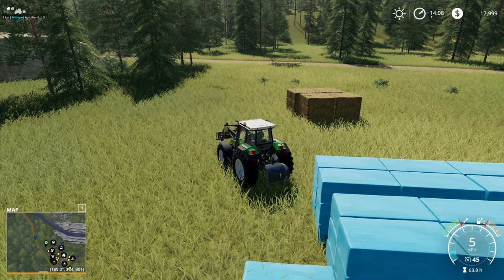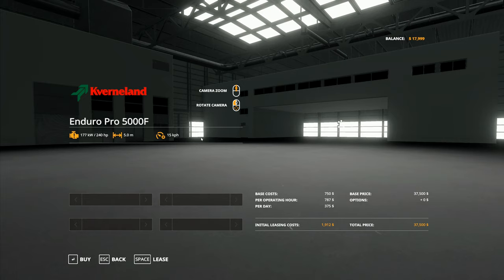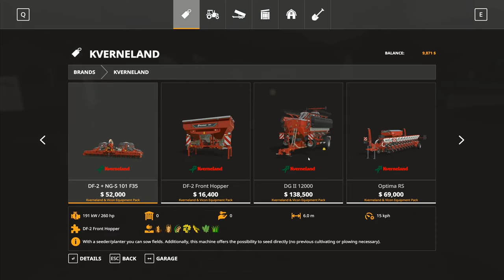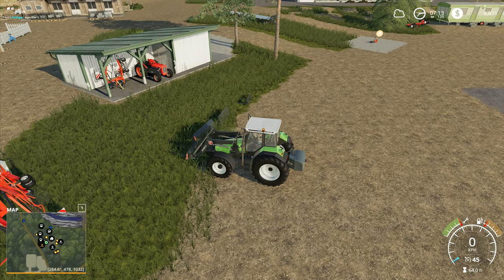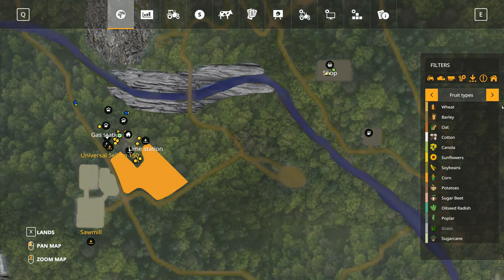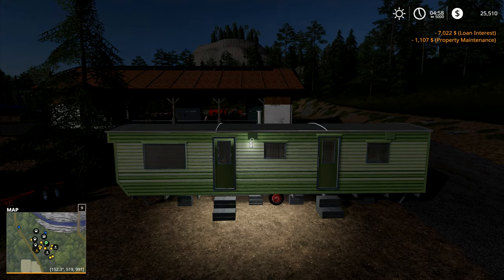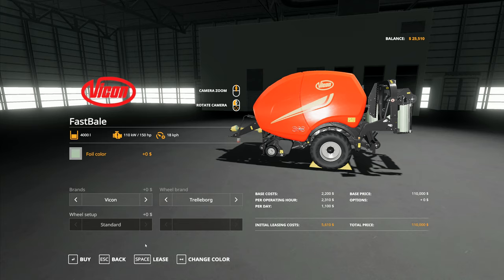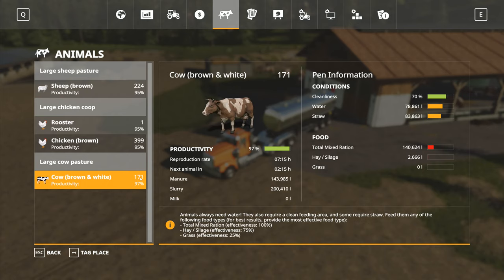Let's Play FS19, Boulder Canyon Super Hardcore #220: Kverneland And Vicon DLC!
Taking a good look at the new Kverneland and Vicon DLC and deciding which machines we're going to be getting to use on the farm!

1. No leasing
2. No extra loan
3. 5x speed minimum at all times unless we're planting
4. No working past 8pm and before 7am
5. No missions/contracts
6. No mods that make landscaping easier/cheaper
7. Increased loan interest rates to add to the challenge
8. When using autoload we're increase timescale to 30x to simulate how long it would take to load